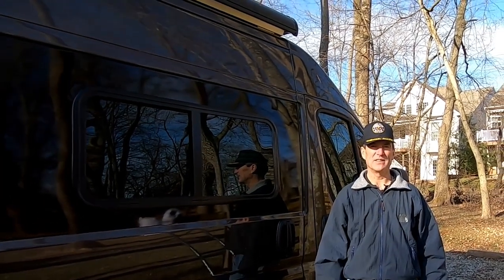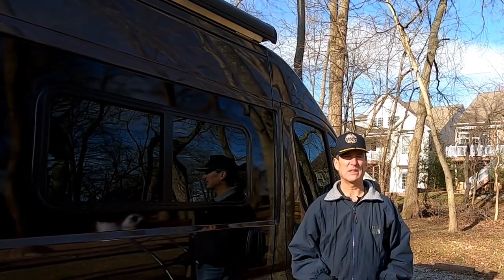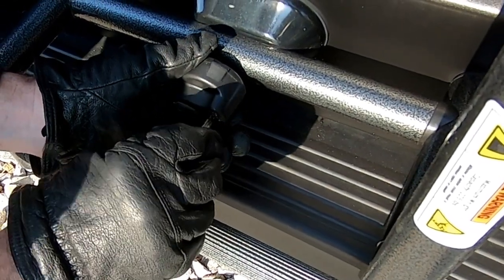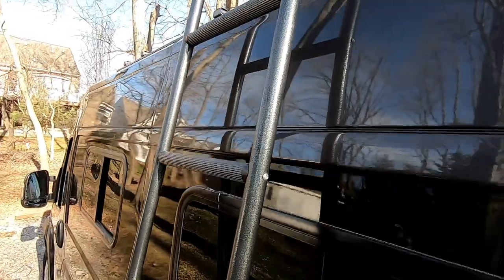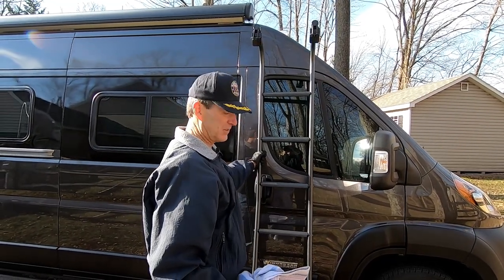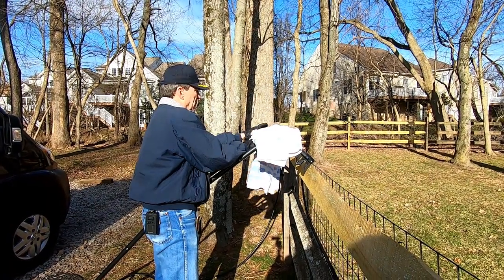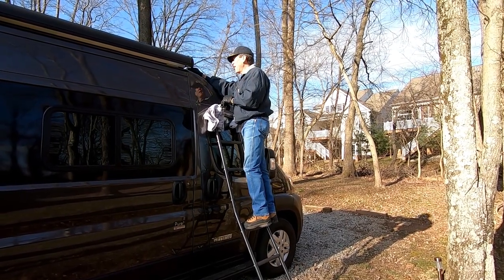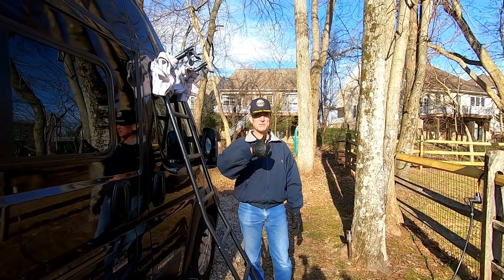Ladder Improvisation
This video was the result of a subscriber question about the feasibility of using the TRAVATO's ladder if a step ladder is unavailable for manual awning retraction.  We review 'normal' ladder usage and the improvisation of the ladder where 'normal' use is not possible.

I left one scene which I consider a blooper in the video, see if you recognize it as a blooper as did I.

I Have a Reservation by TrackTribe
Greaser by TrackTribe

Modifications you may elect to make based in any way on this video you are doing so at your own risk.